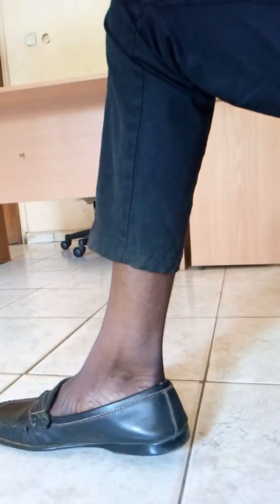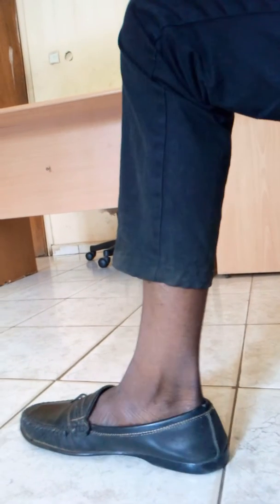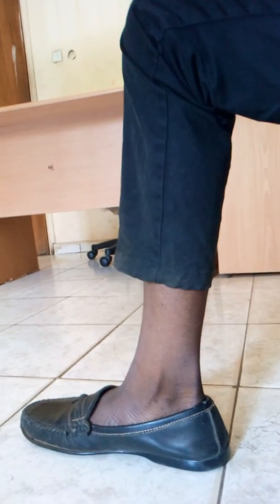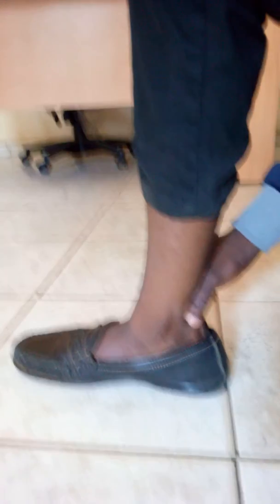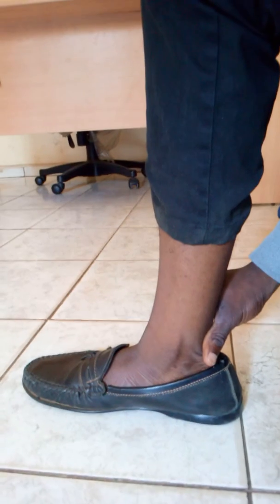Good leg technique for flexibility on drum, with out bass drum and pedal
This technique, is good for drummers that are not opportune, to practice on drums for their leg rehearsals. Leg vibration, is a technique, of taping of the foot hilling up, using the stringent of the resit. And your laps  must not inter fare, why practicing it.